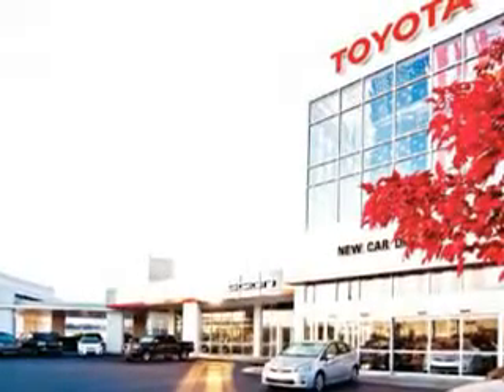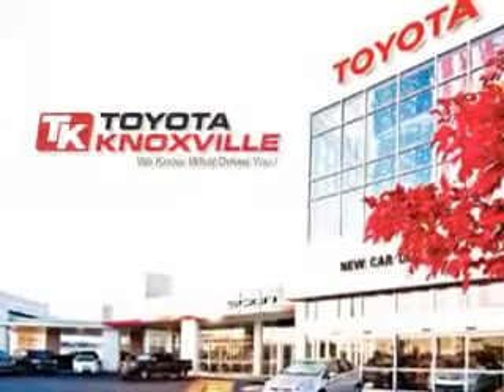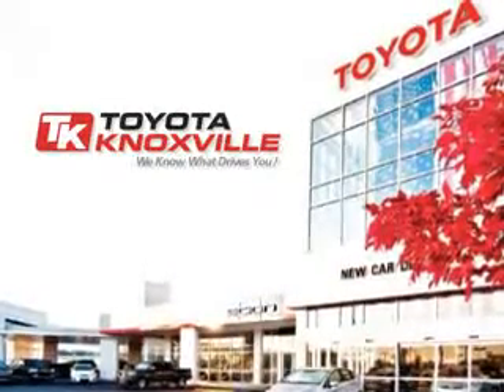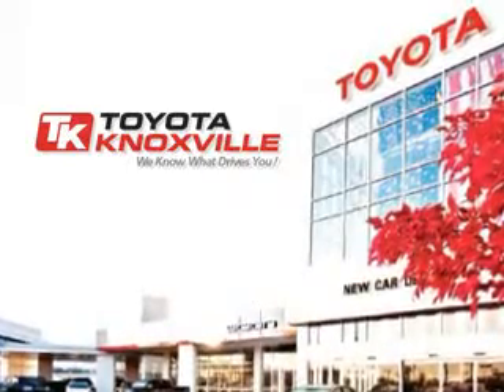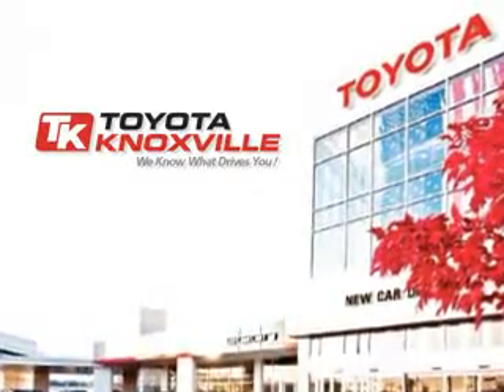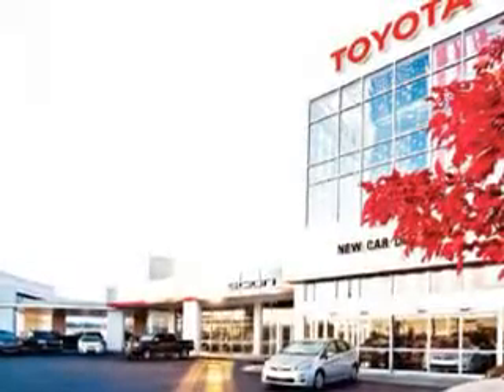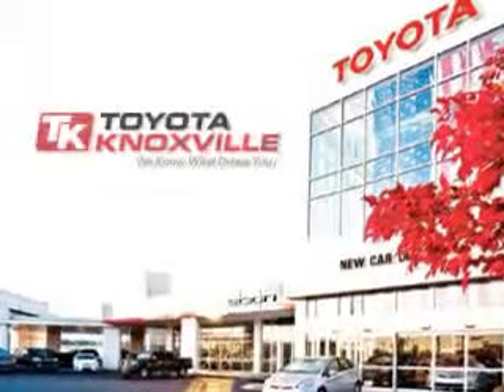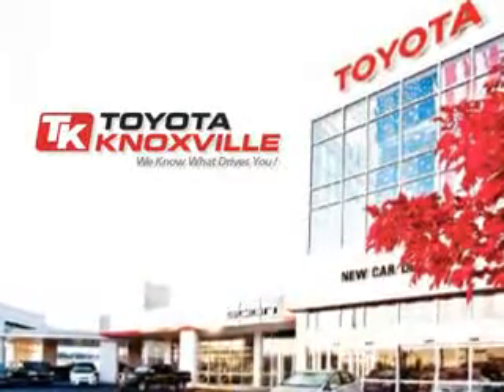Toyota Tacoma, Toyota Knoxville- Knoxville, TN 37922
Toyota Tacoma, Toyota Knoxville Toyota Knoxville knows you want more than just a car. you have a purpose for your vehicle. you will love this Barcelona Red Metallic 2010 Toyota Tacoma, equipped with a 6 Cyl. engine and an automatic transmission with 43,499 miles. enjoy an impressive 21 miles to the gallon on this utility truck with features like Tire Pressure Monitoring System, removable tailgate, mudguards, automatic shoulder belts, skid plates, and much more. Get where you need to go, enjoy the drive, and have peace of mind in this 2010 Toyota Tacoma. see us at Toyota Knoxville today!

miles- 43,499

vin- 3TMJU4GN3AM109021

Toyota Knoxville

10415 Parkside Dr